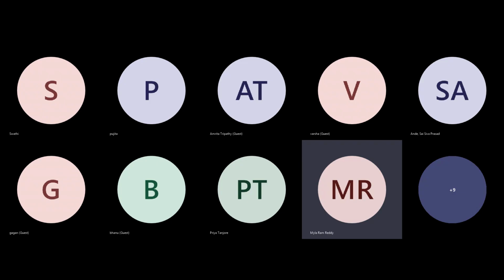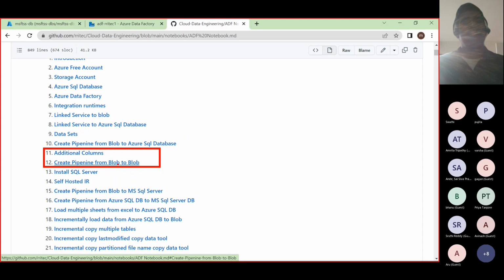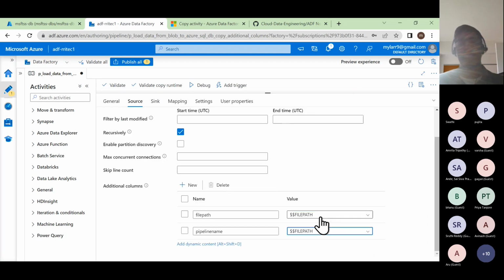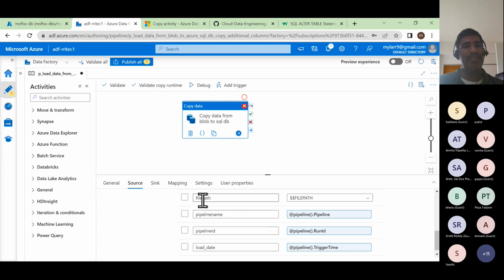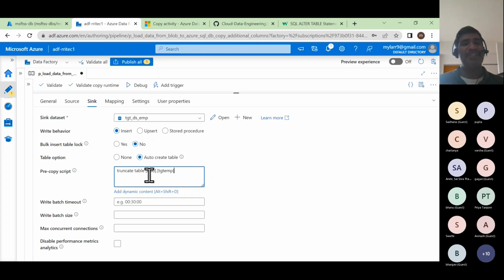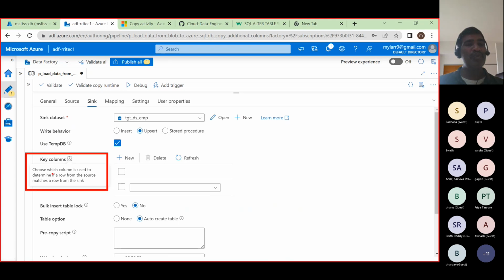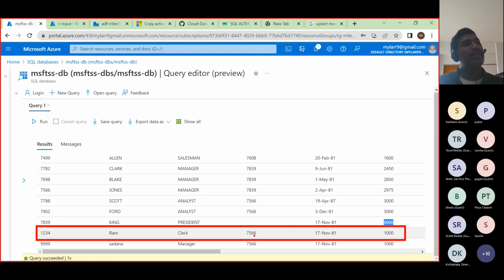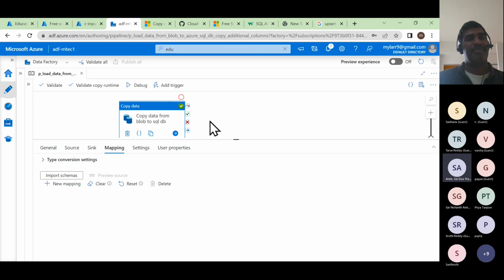additional Columns precopyscript upsert